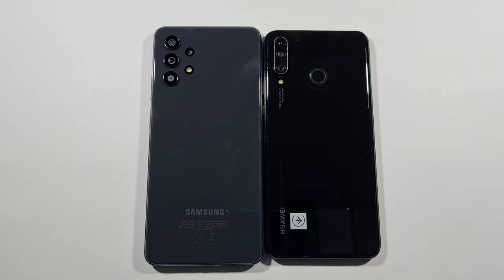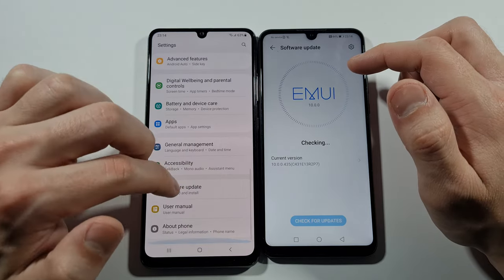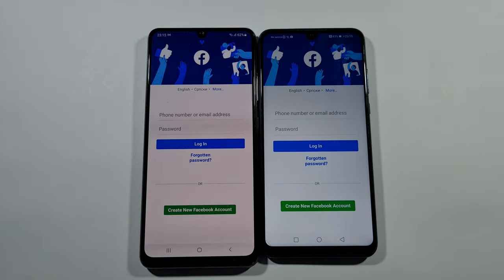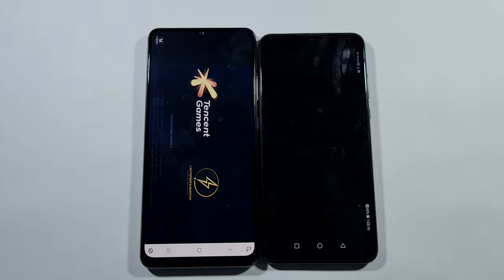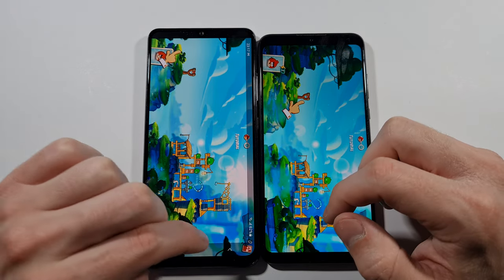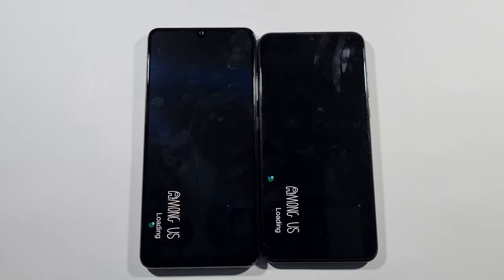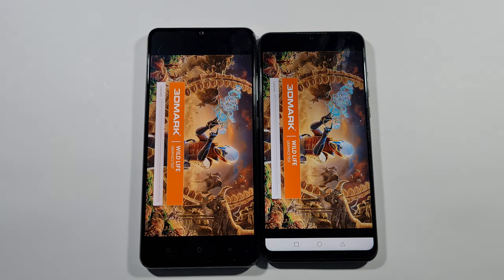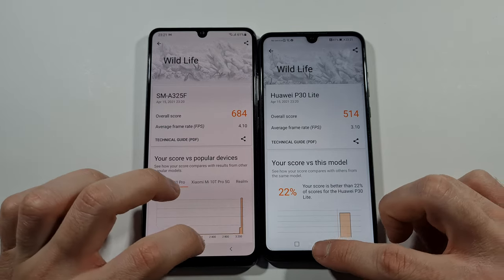Samsung A32 vs Huawei P30 Lite Speed Test